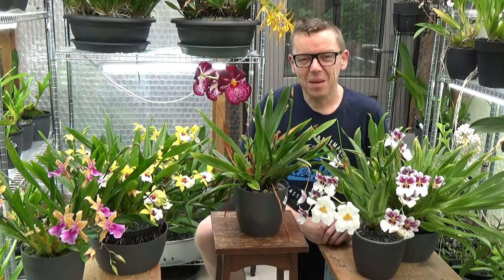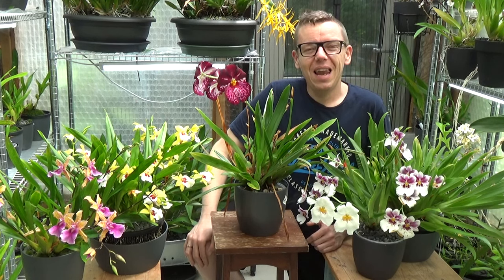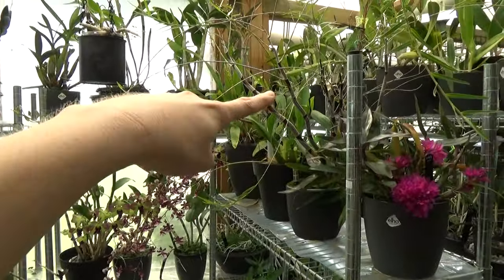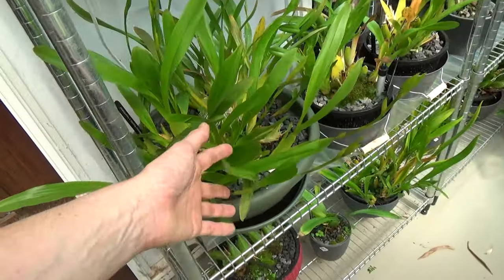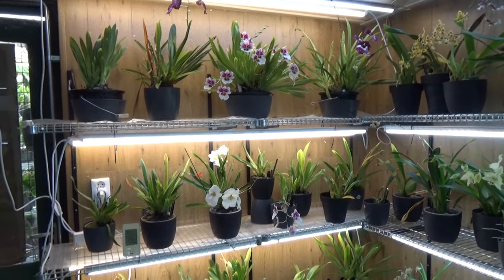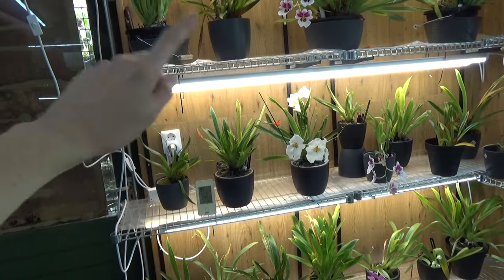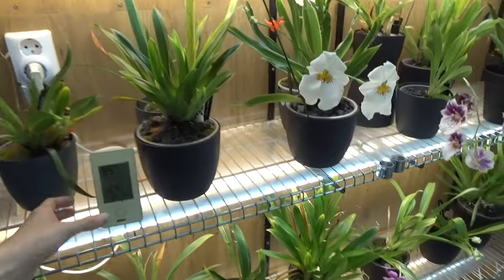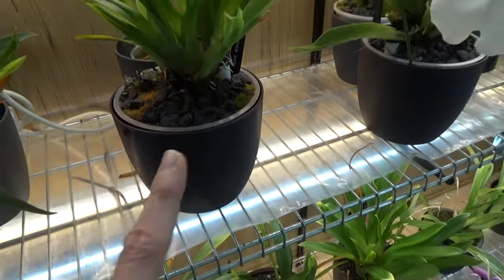Miltonia Vs Miltoniopsis orchids! The difference + care guide!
A look at the difference between a Miltonia and Miltoniopsis plus my care guide! :D

"Stuff" that I use:
Feed:
Rain mix:
Pest control:
My oil based solution:
Pot's:
Black self watering pots:
ELHO Brussel pots (different sizes!):
Net pots:
Small:
Watermeter:
Media:
Small Pumice:
Watering:
Pump and hose: